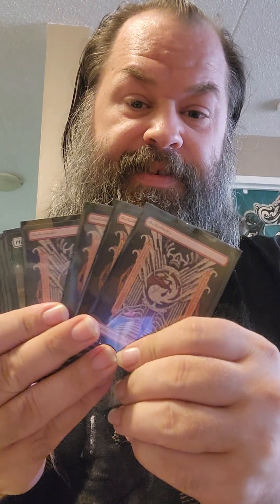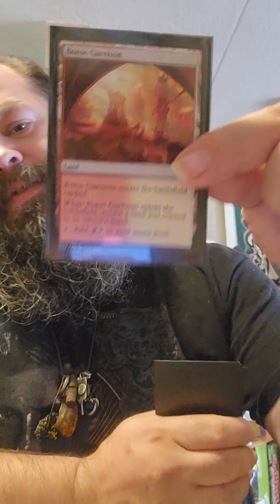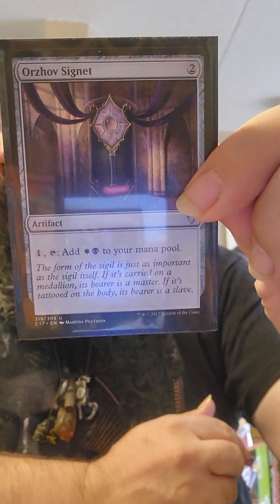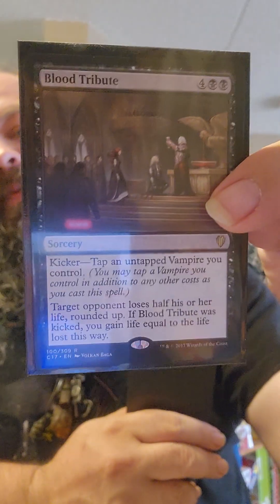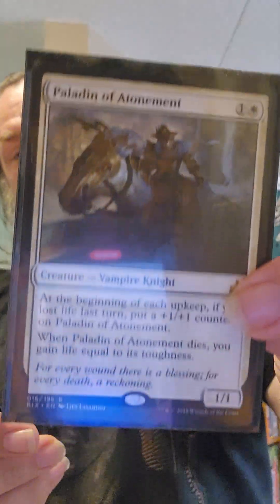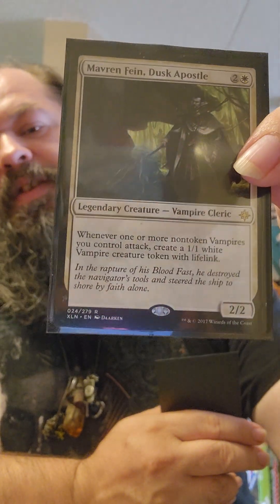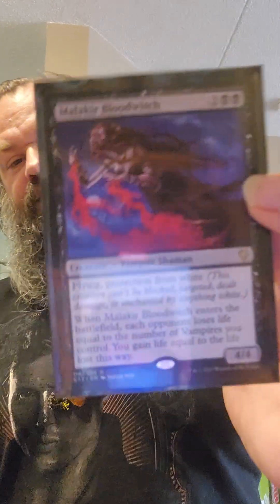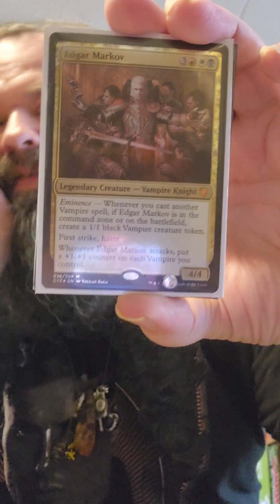My Red, White, Black Edgar Markov Deck.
Magic the gathering decks I have and enjoy. Don't forget to check the Face Book Group A Nerd Like Me for more.